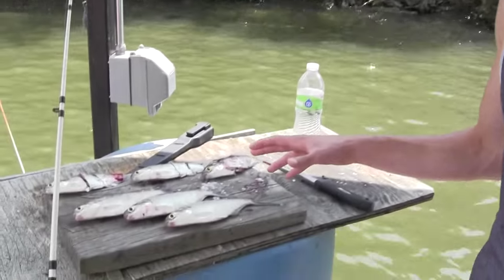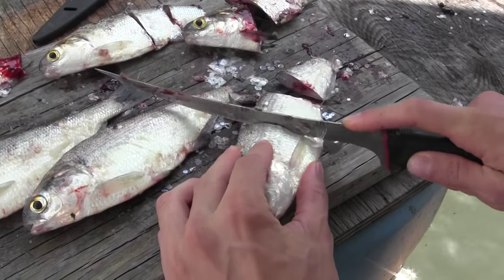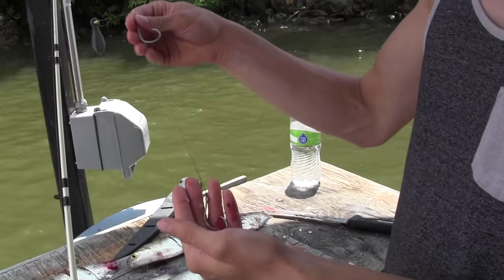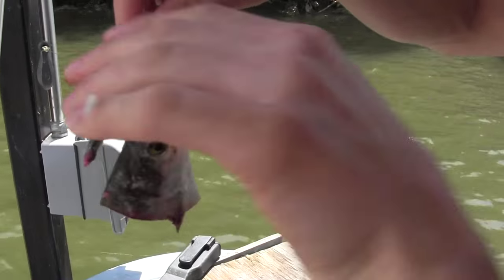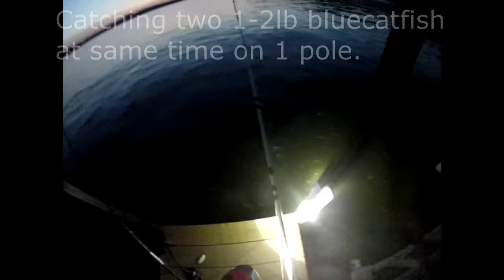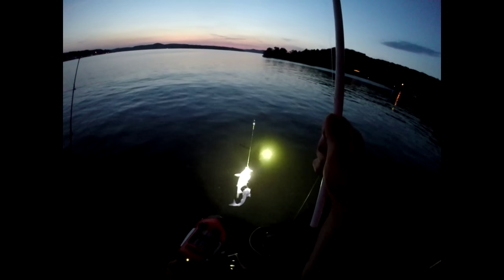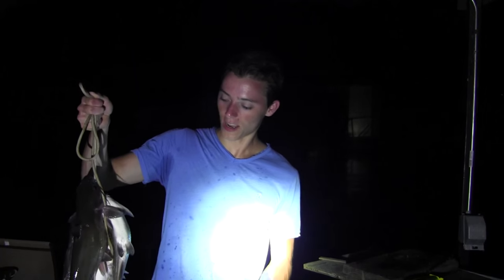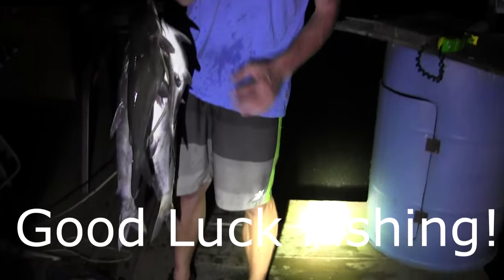Summertime Catfishing with Cut Bait (Shad)- How to, Techniques, and Tips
Catfishing with gizzard shad in the summer is one of the most effective baits for channel, blue, and flathead catfish.
Tips: Dont throw away the head of the shad, this is the best bait. Hook cut shad through the hard nostril and you will get great hook up ratios. Use a 4/0 to 6/0 circle hook with 20-40lb test line.

Good Luck fishing and good luck fishing!